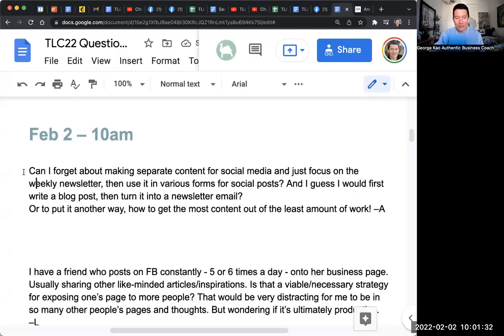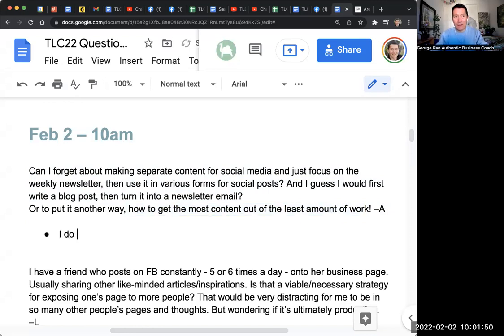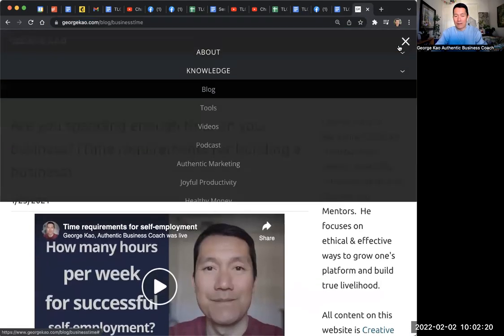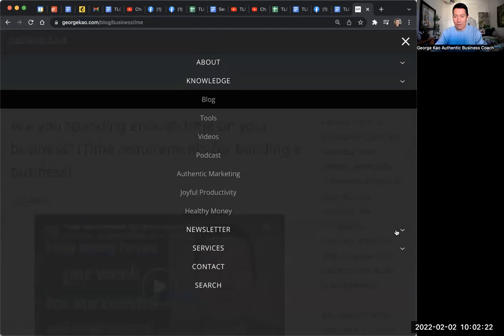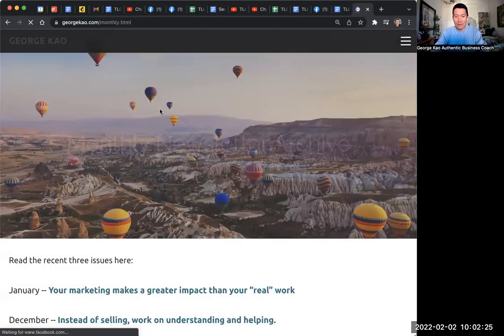Simple email newsletter strategy: integrate your social media posts